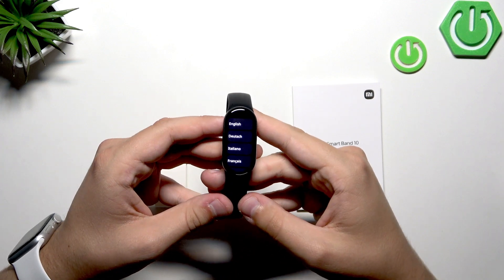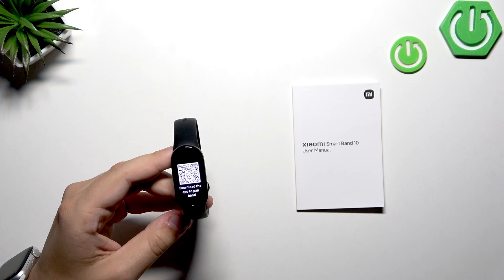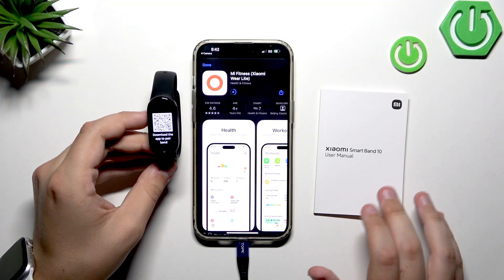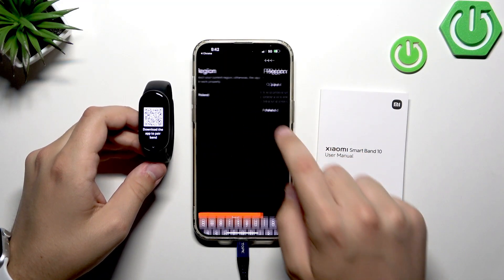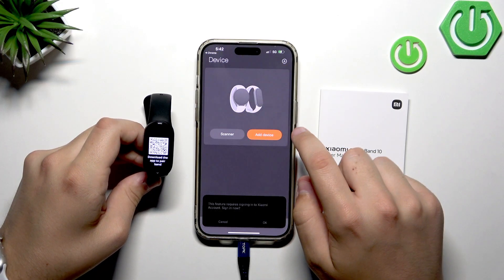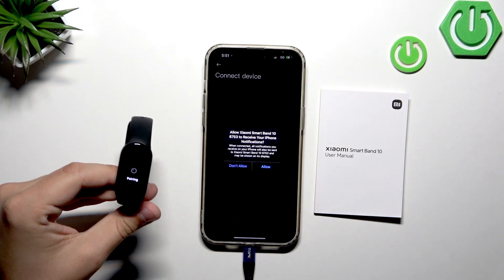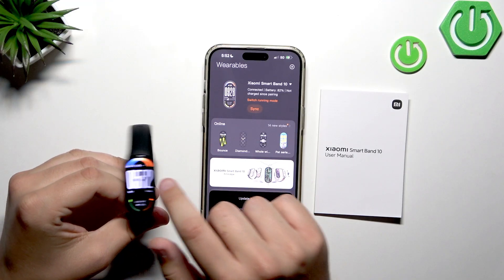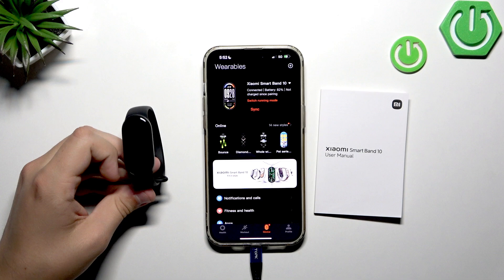XIAOMI Smart Band 10 – First Time Setup and Pairing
Setting up your XIAOMI Smart Band 10 for the first time? In this video, we walk you through the entire initial setup process, from choosing your preferred language to pairing the band with your smartphone using the official app. Whether you have an Android or iPhone, you'll learn how to scan the QR code, download the required app, sign in to your Xiaomi account, and connect your Smart Band 10 quickly and easily. We also cover granting permissions, selecting your region, and what to expect after pairing, including firmware updates and exploring the main features. This step-by-step guide is perfect for anyone new to the XIAOMI Smart Band 10 or looking for a simple way to get started with their new fitness tracker.

How to set up XIAOMI Smart Band 10 for the first time?
How to pair XIAOMI Smart Band 10 with a smartphone?
Where to find the QR code for XIAOMI Smart Band 10 setup?

0:00 Introduction and language selection
0:18 Downloading and installing the pairing app
0:42 Scanning the QR code and opening the app
1:12 Granting permissions and choosing region
1:43 Signing in to Xiaomi account
2:09 Adding and pairing the Smart Band 10
2:35 Confirming connection and finishing setup
2:56 Exploring main features and firmware update